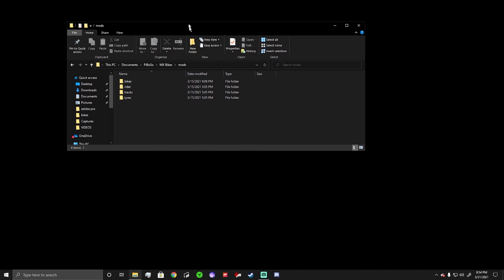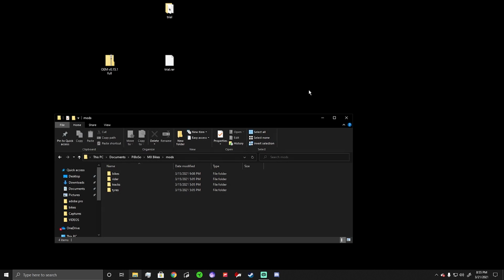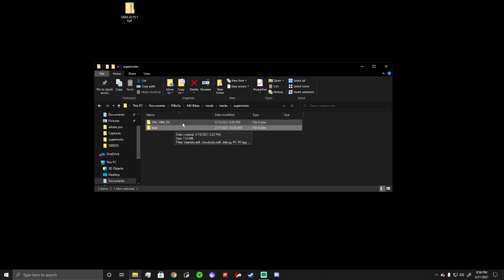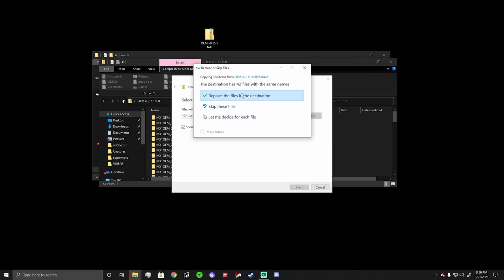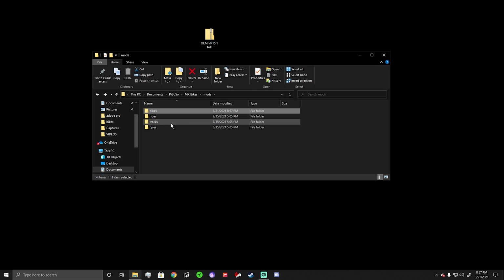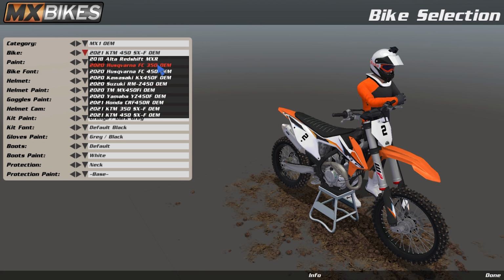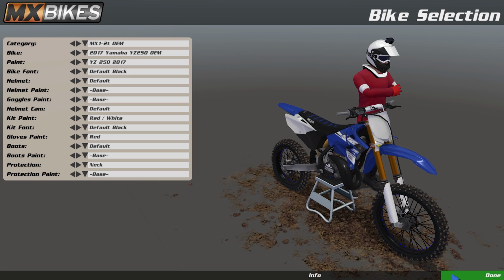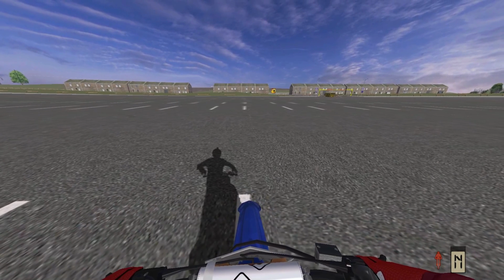How To Install Mods in MX Bikes 2021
7 ZIP